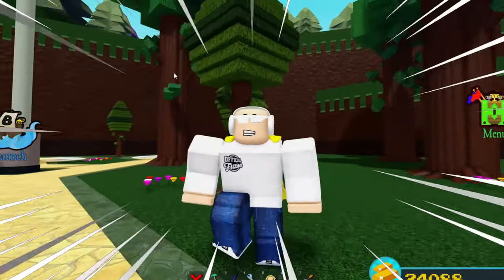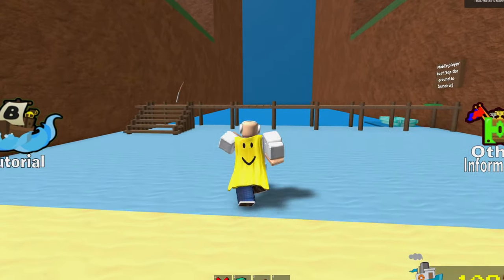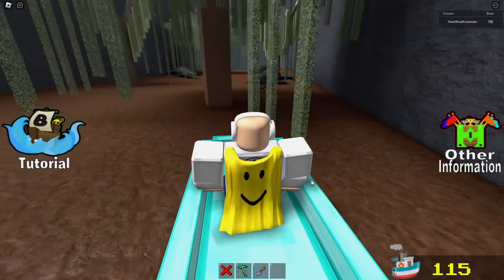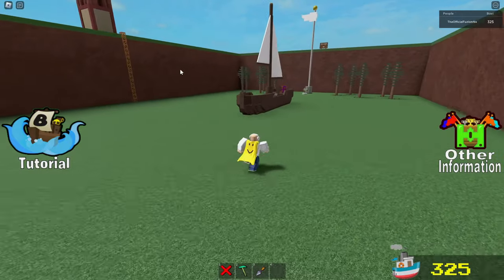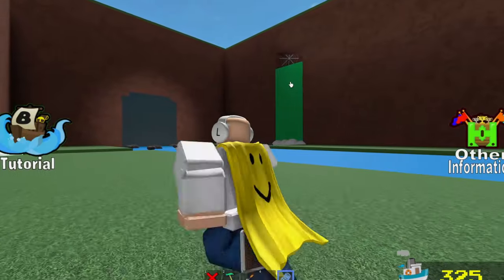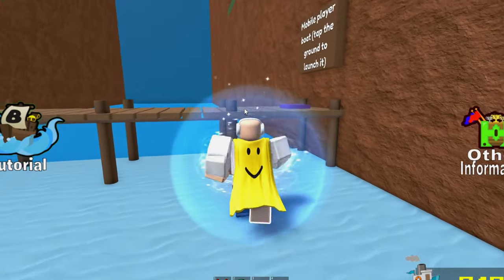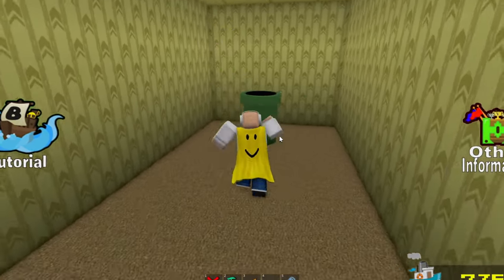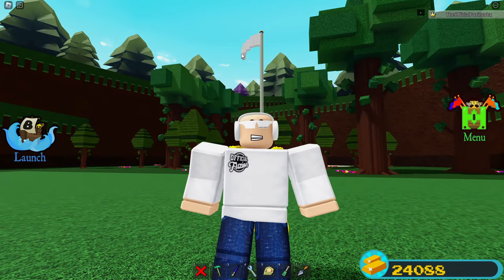BUILD A BOAT 2 on Roblox!!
Today we play build a boat 2 on roblox! also known as, Build a treasure for boat!